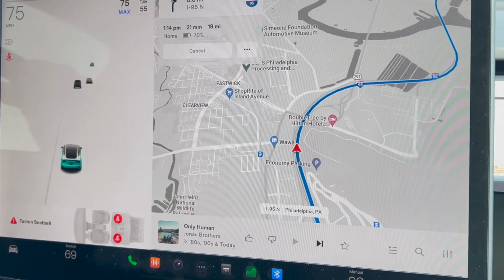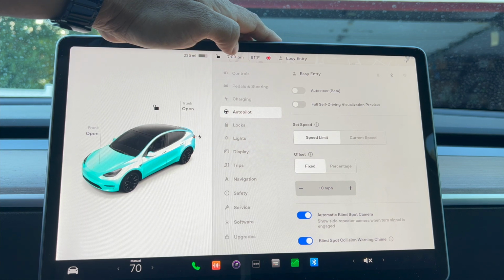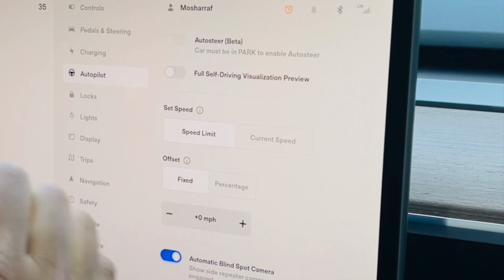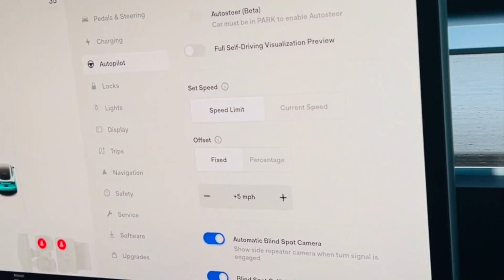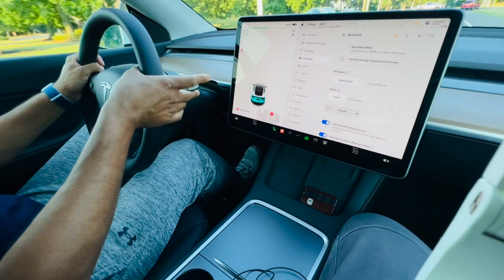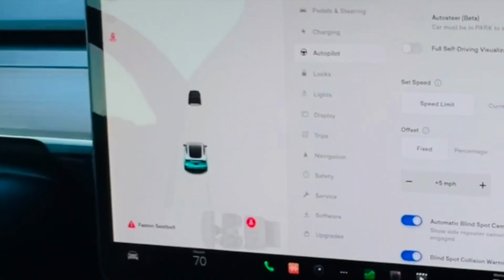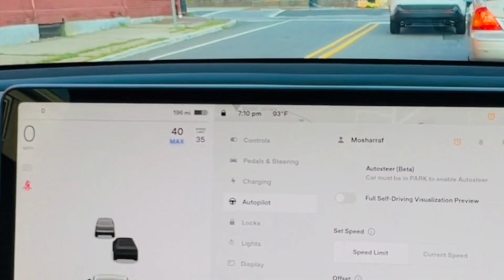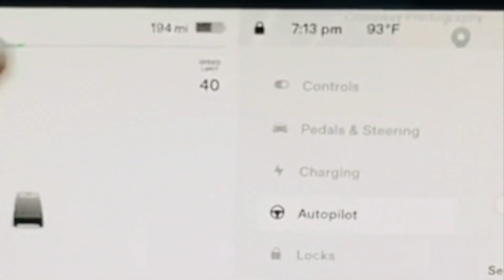How to use Tesla Cruise Control tutorial?(Tutorial)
Today I will show you the endless details about tesla cruise control with the 2022 Tesla Model
section!